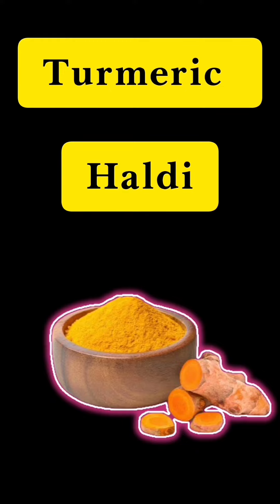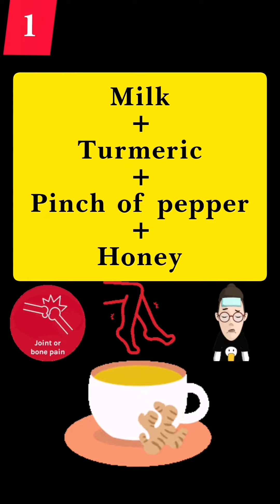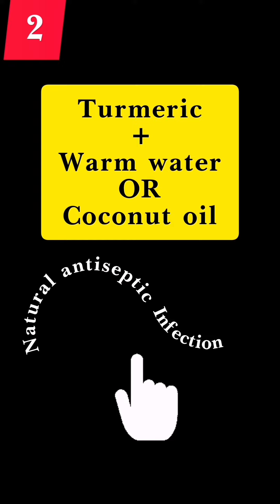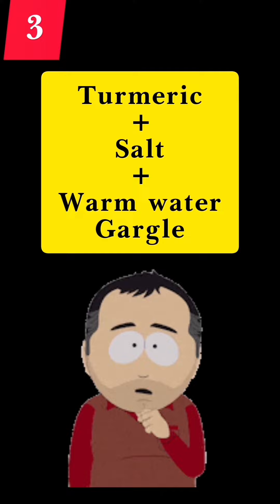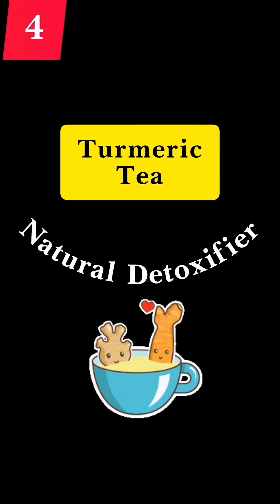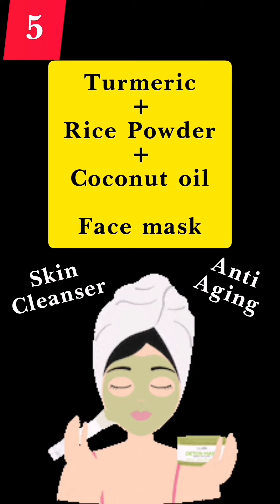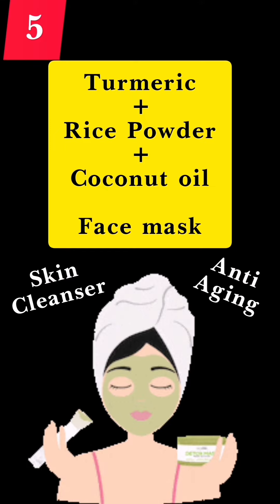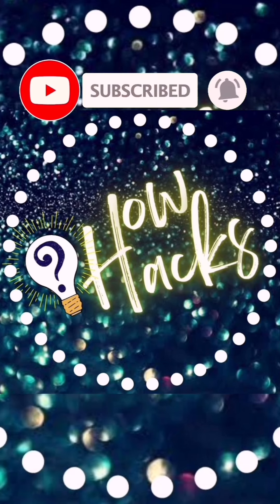Hidden Secrets of Turmeric | Benefits of Haldi | Uses of Turmeric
Haldi Powder